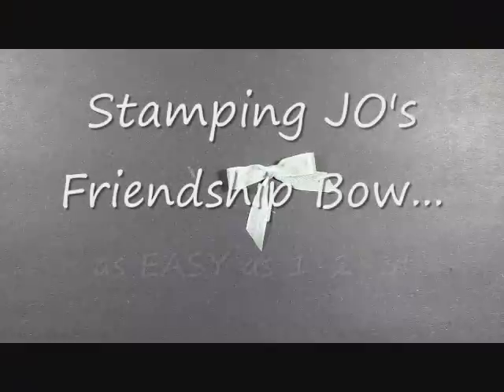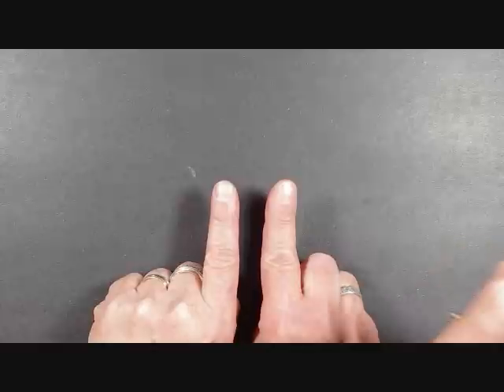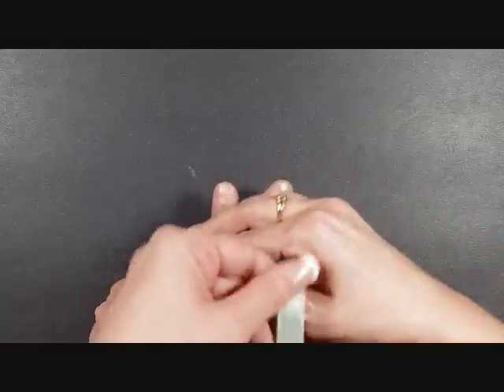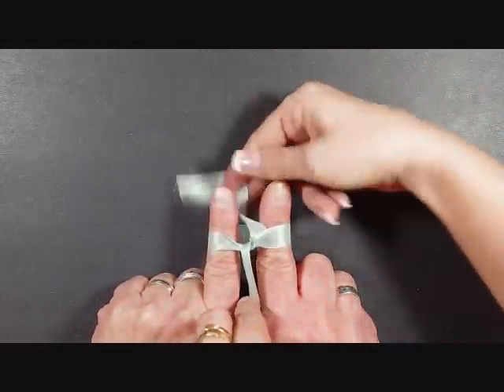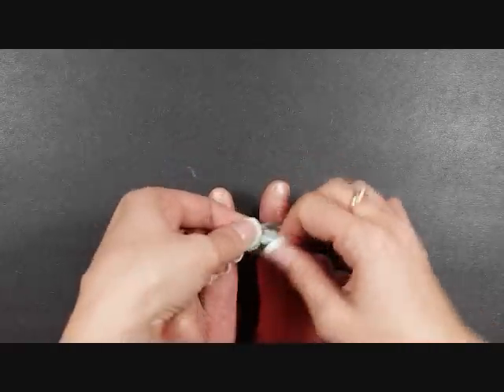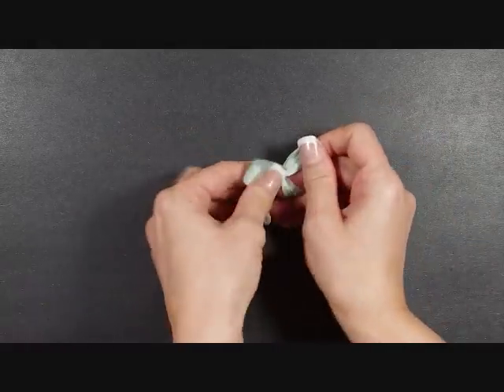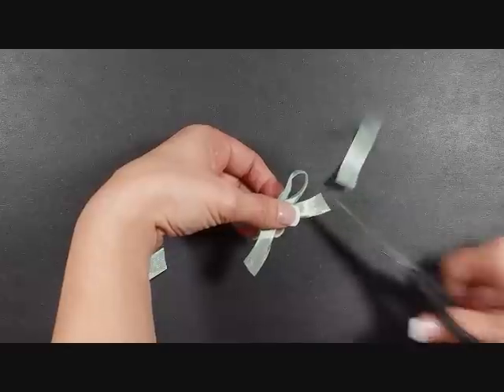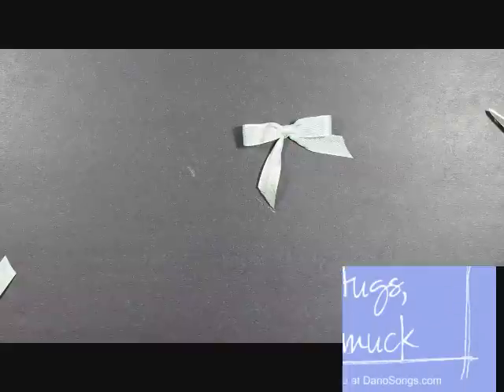Stamping Jo's Friendship Bow- as easy as 1-2-3!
If you're like me, bow making is a pain in the behind...lol...and I'm here to make it simple!

Here's a fun video for you. I call it my FRIENDSHIP BOW and it's a quick and easy way to make a perfect bow!!! The only thing you need is a FRIEND!